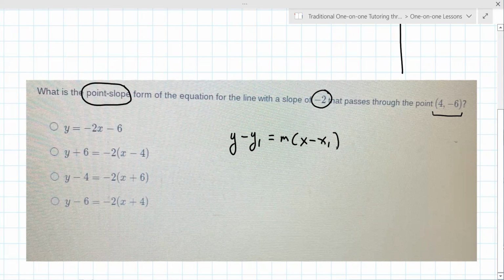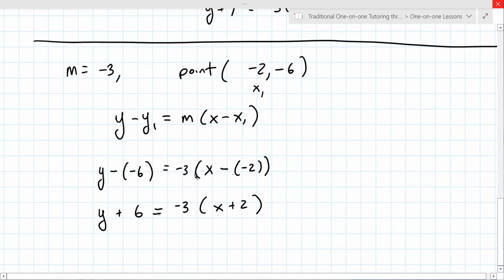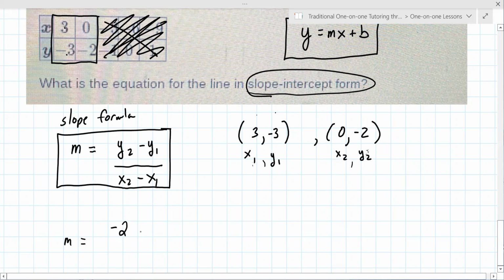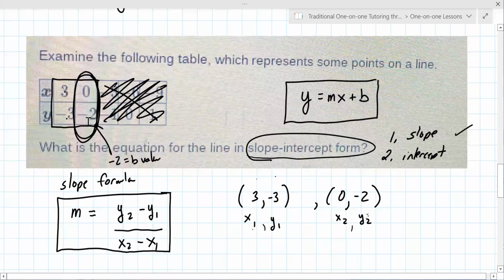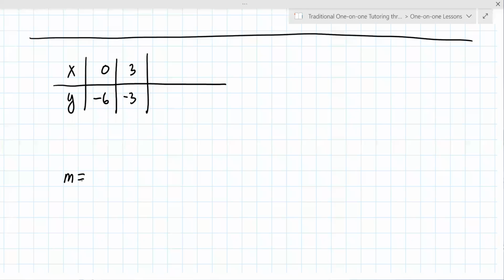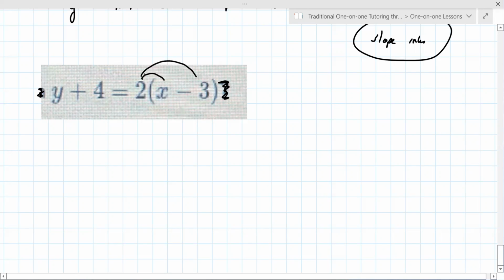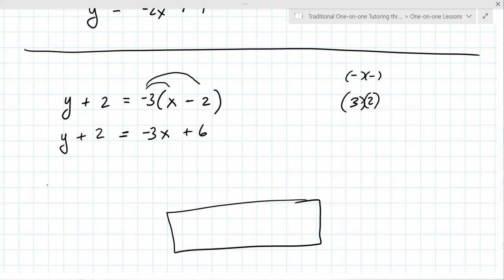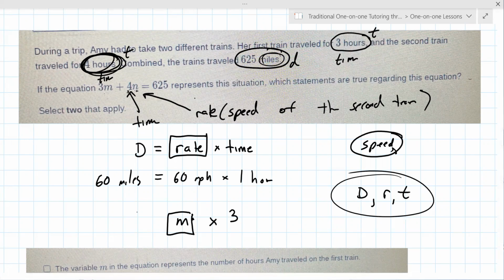High School Algebra 1 Lesson [2022-09-05 at 11am MST Jeremiah D]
This lesson focused on writing the equation of a line in point-slope and slope-intercept form. It also covered the slope formula and how to convert between the types.